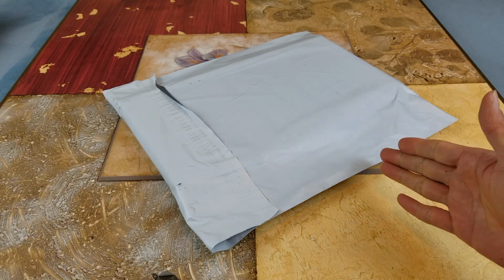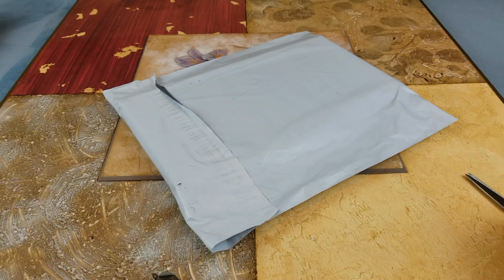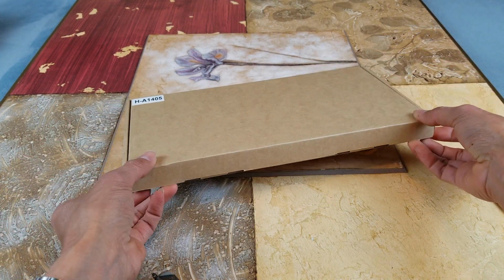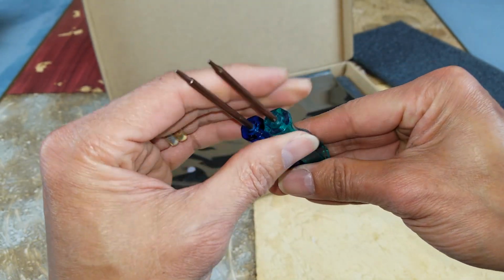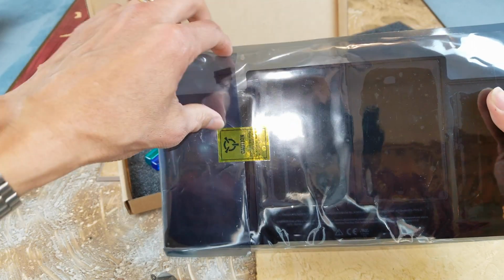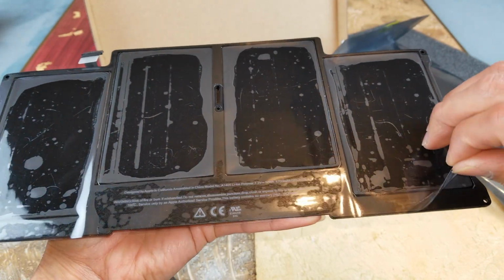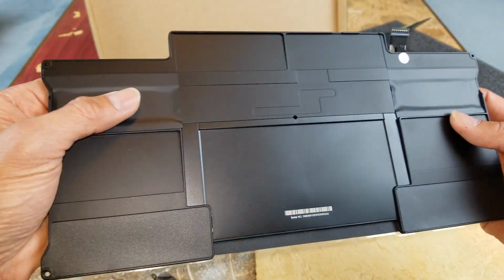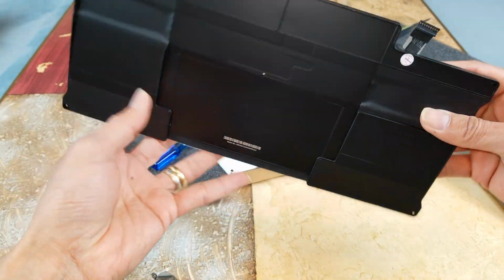New Genuine 100% A1405 Battery For Apple Macbook Air 13" A1496 A1466 A1377 A1369